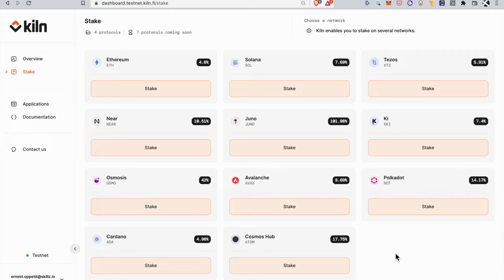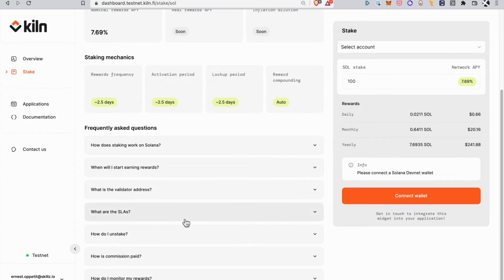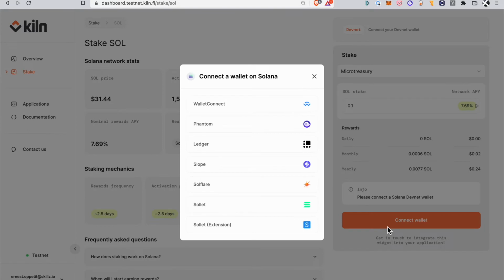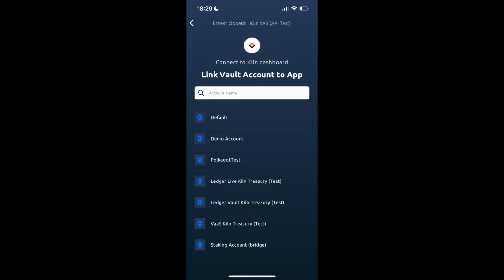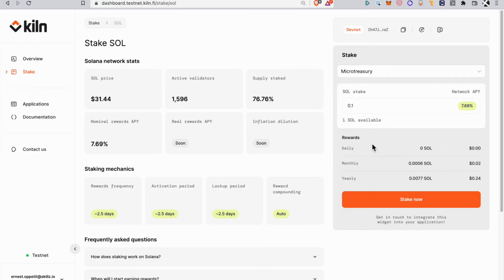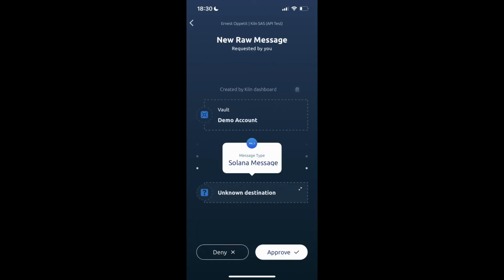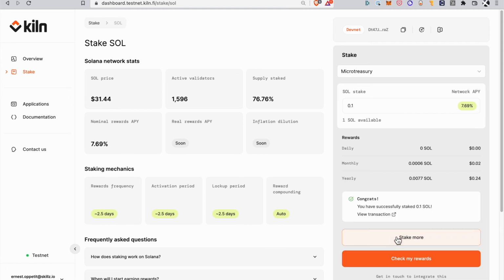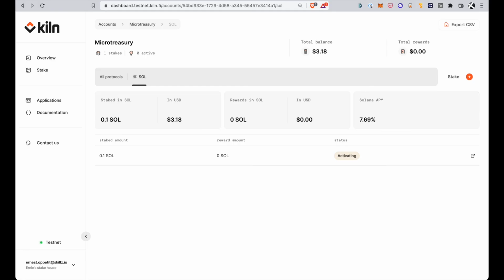Kiln - Solana staking with Fireblocks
Kiln allows Fireblocks users to directly stake Solana tokens within Ledger Live.

Follow this tutorial to learn how you can start earning staking rewards on your SOL.